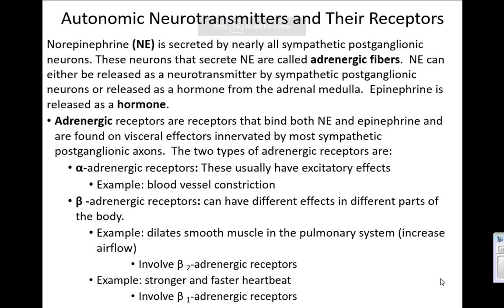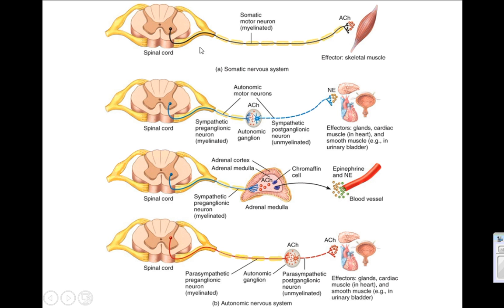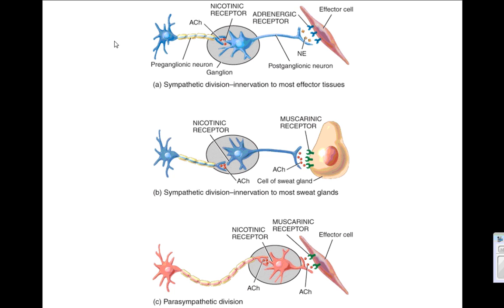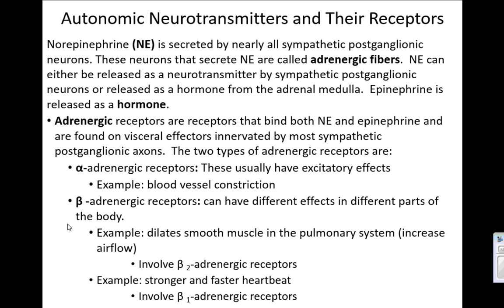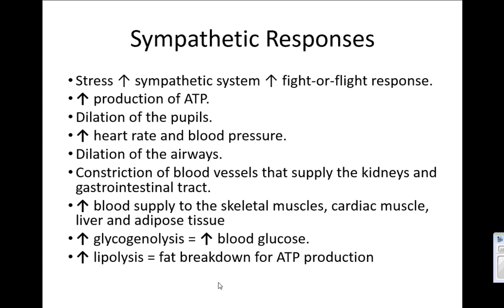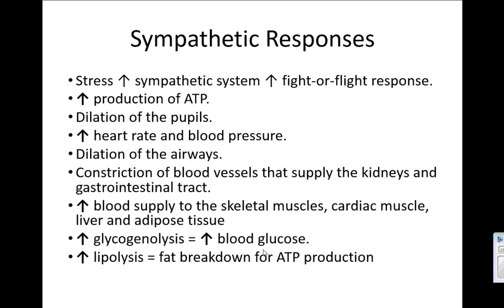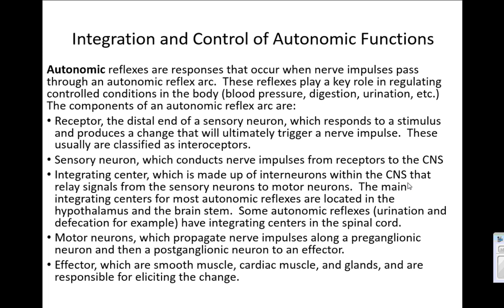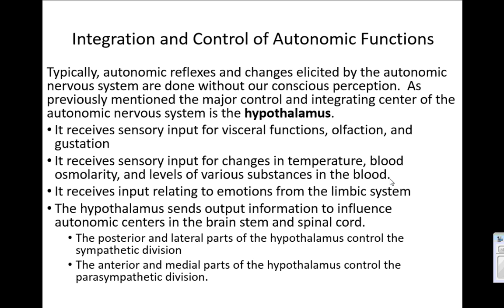Somatic and Autonomic Nervous System III